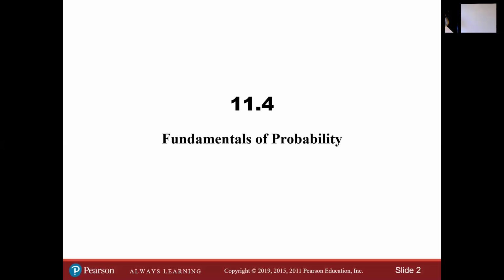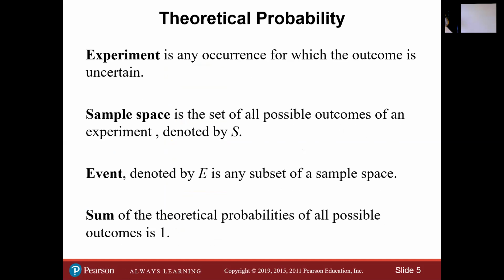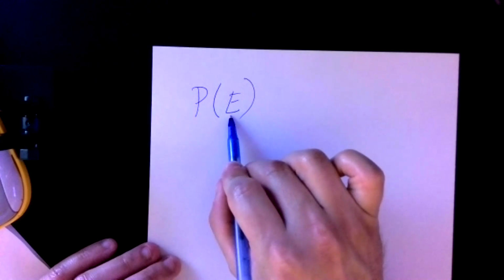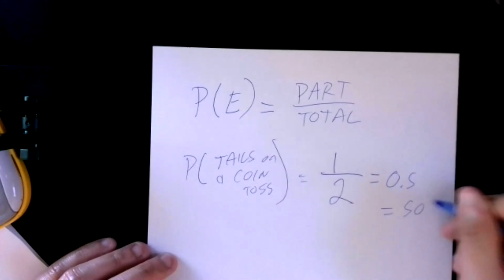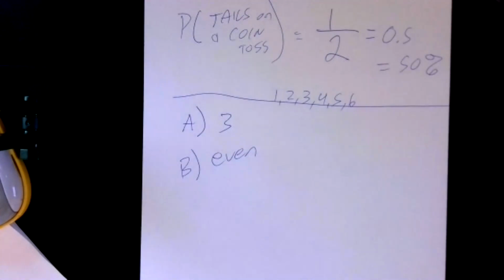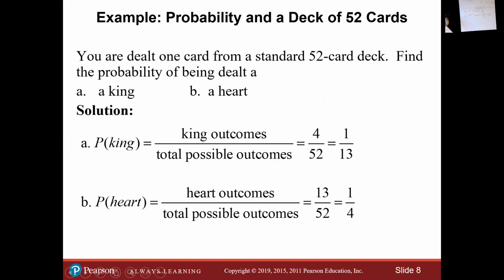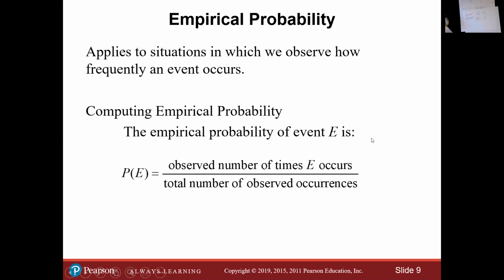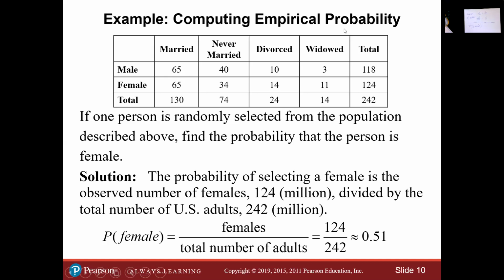11.4 Fundamentals of Probability